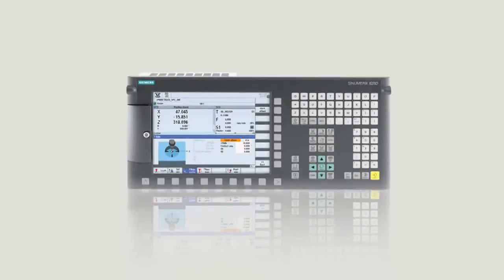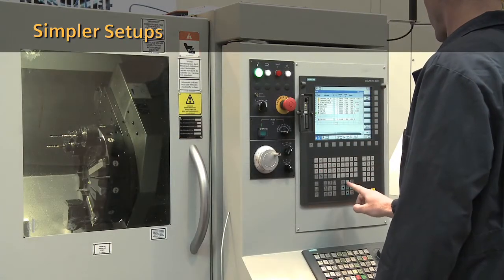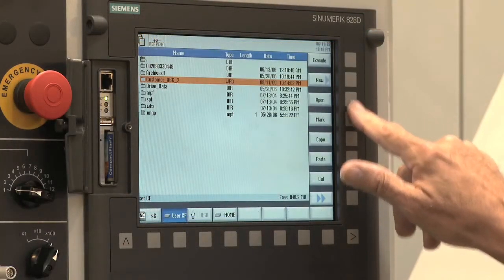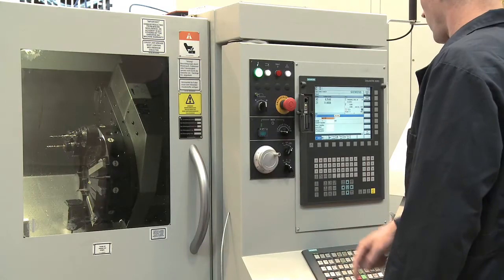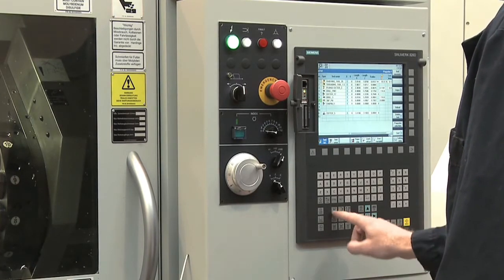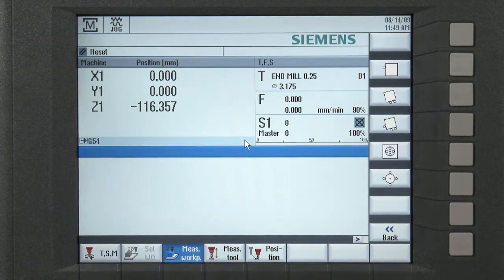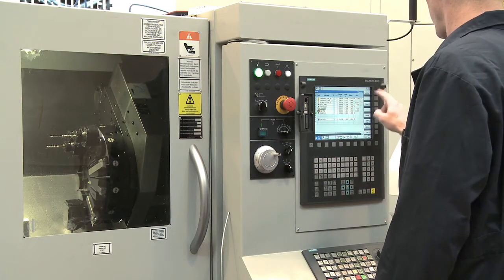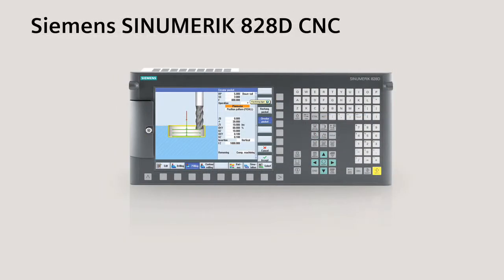Simpler Setups (Sinumerik 828)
With interactive animated help elements and streamlined HMI organization using simplified functions, the CNC eliminates the need to shape a blank prior to machining. A blank can be face-milled or face-turned by setting the relevant parameters in setup mode. Press a button and the geometry is stored in the CNC's tool offset memory.
Owner’s advantage
   -Setup all tools and part offsets in a graphical input screen
   -No special codes needed, simply “fill in the blank” and press start